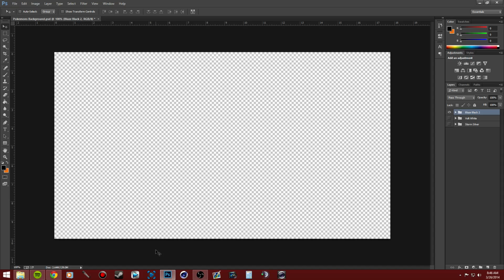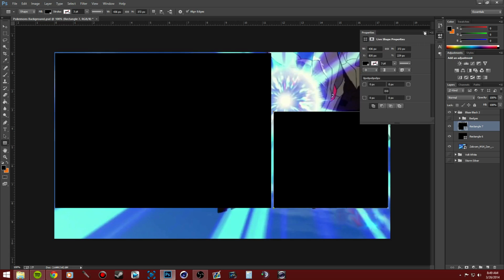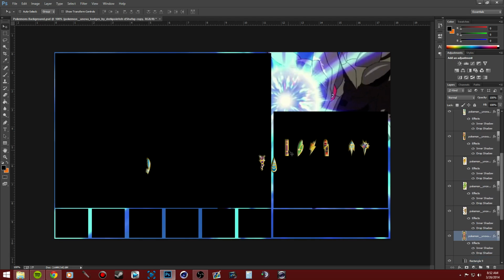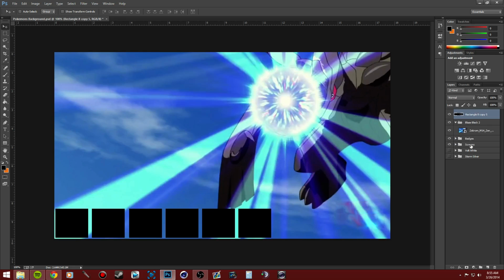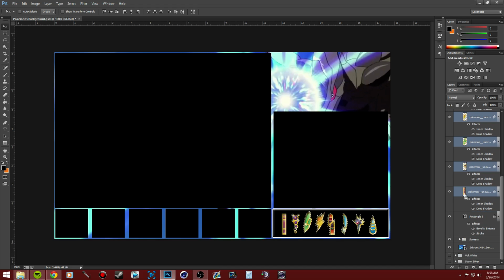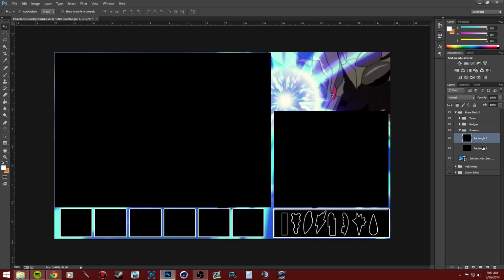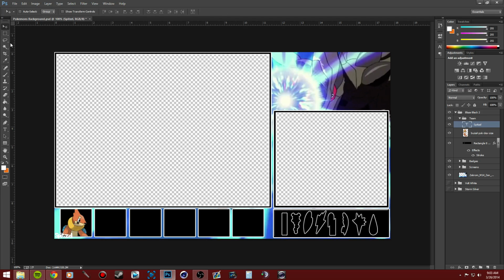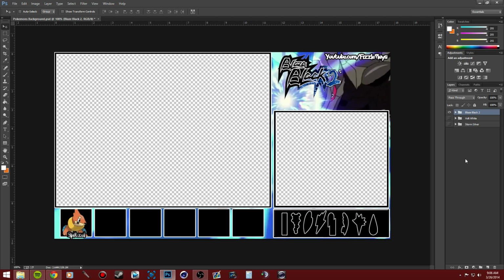Fizzle How To: How to make a Pokemon Overlay for Recording